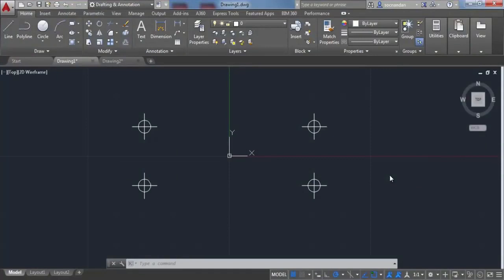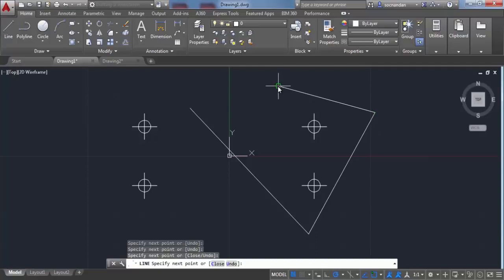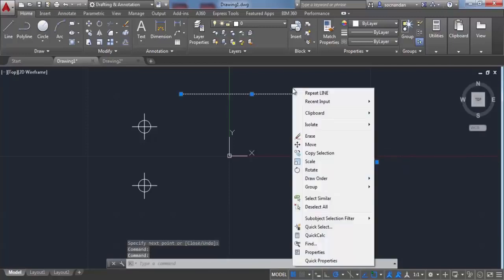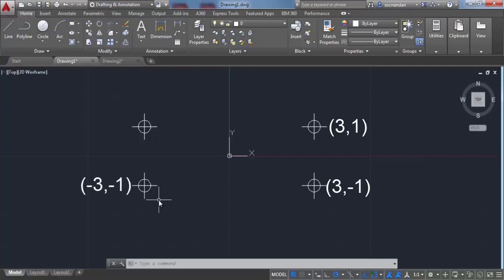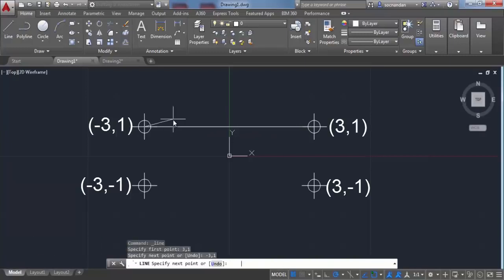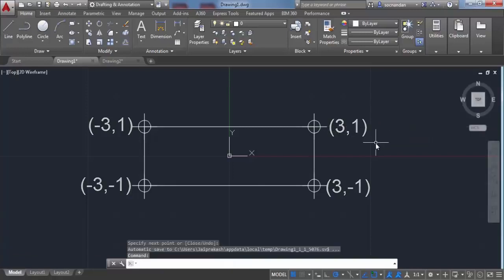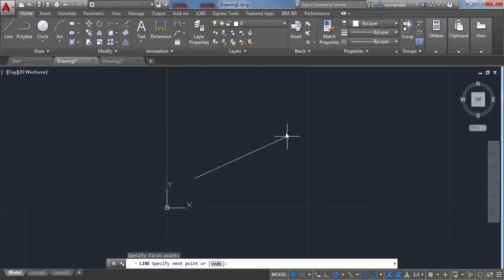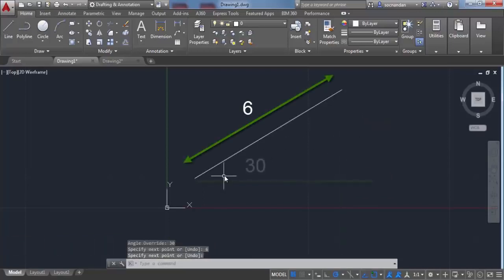AutoCAD online training#Chapter 4#Line Command#CADDESK Moradabad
Autocad Classes#coaching#training#moraddabad#Revit#solidworks#staad.pro#cnc#programming#near me#cadd#cad#CADDESK#python#drafting#projects#matlab#interior#revit#java